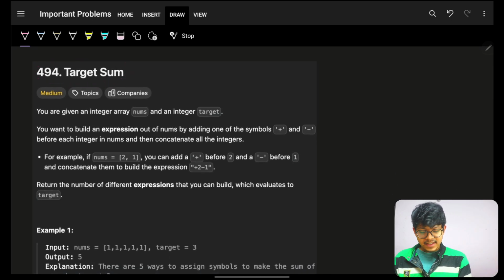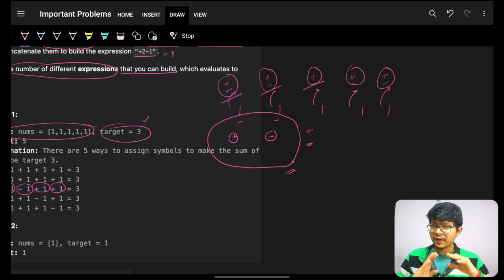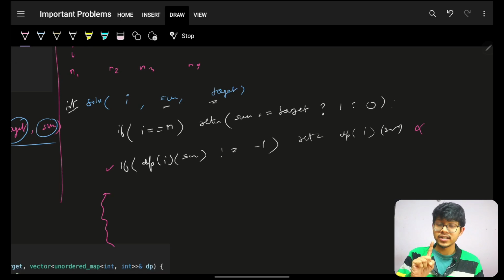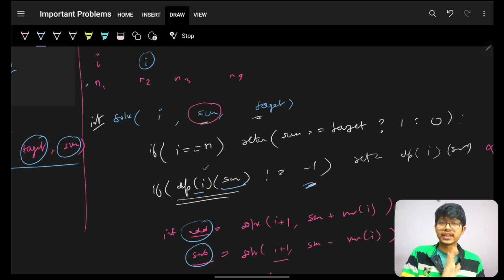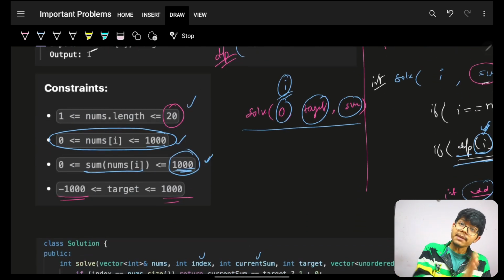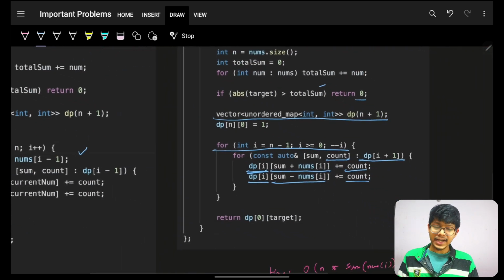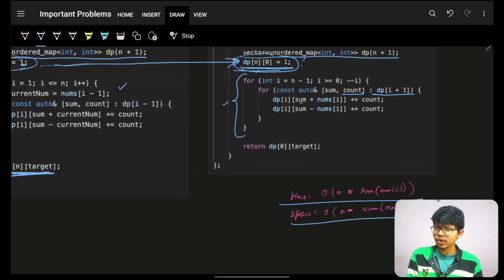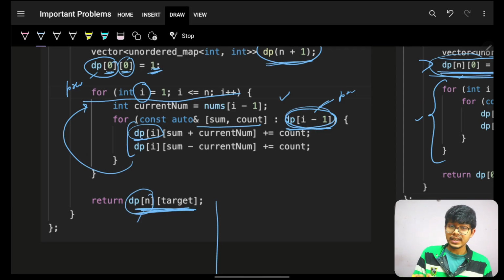494. Target Sum | Memoization | Bottom Up Optimized | DP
In this video, I'll talk about how to solve Leetcode 494. Target Sum | Memoization | Bottom Up Optimized | DP

✨ Timelines✨
0:00 - Problem Explanation
1:34 - Brute Force
2:56 - Intuition of DP
4:20 - Memoization Explanation
8:30 - Edge Case to take care
10:50 - Code Explanation
12:16 - Complexity Explanation
14:00 - Bottom Up 2 Code Explanation
20:24 - Bottom Up Optimised Explanation